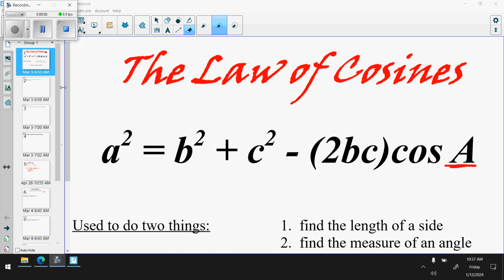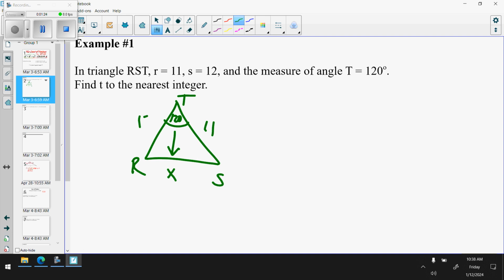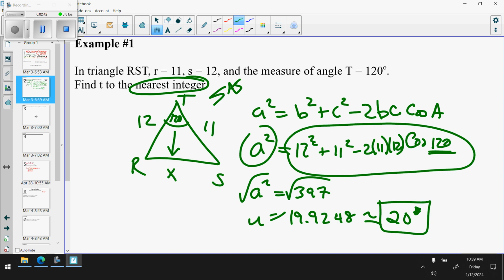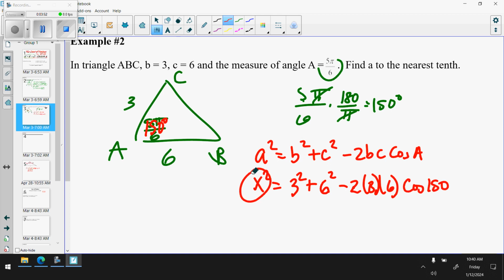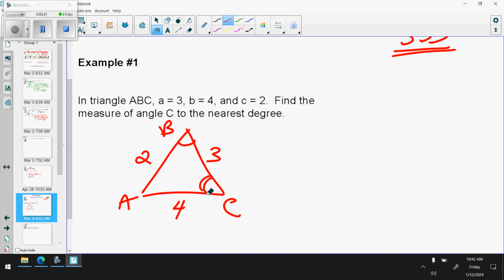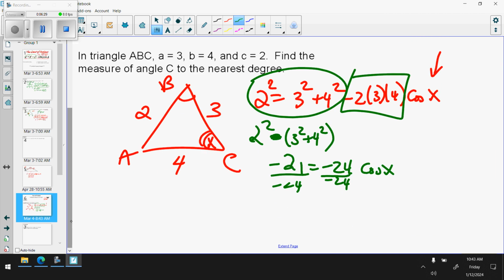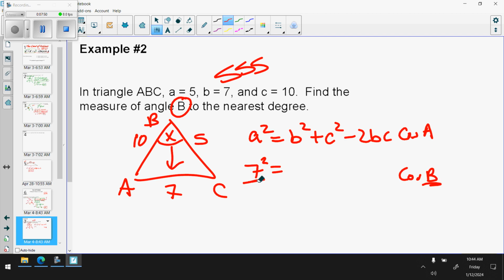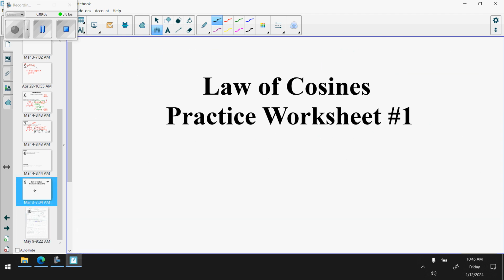law of cosines 2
Day 1 lesson on law of cosines